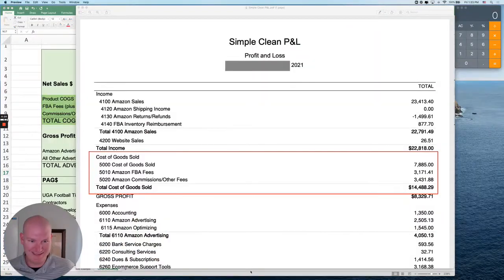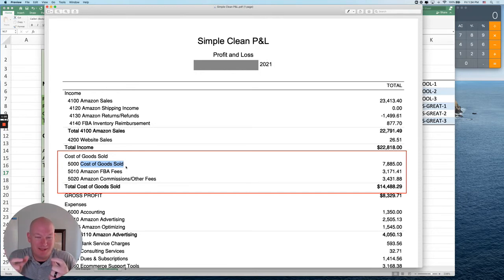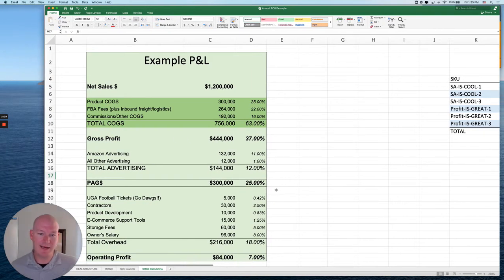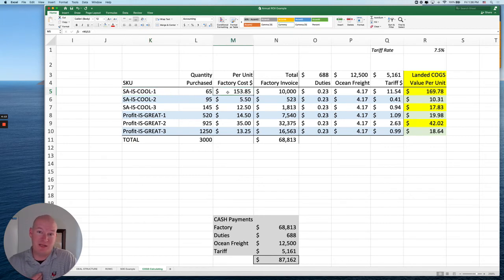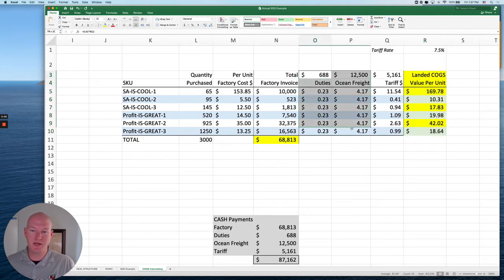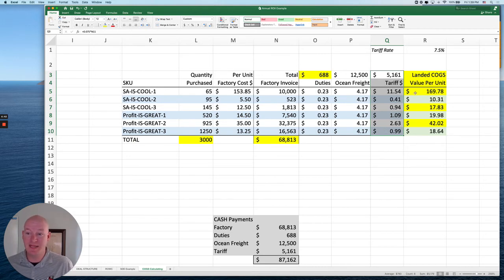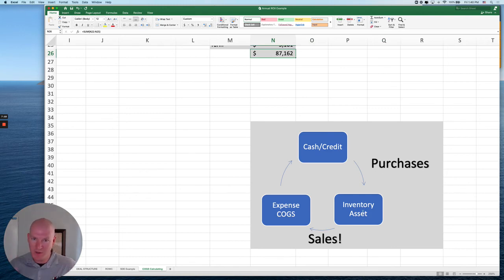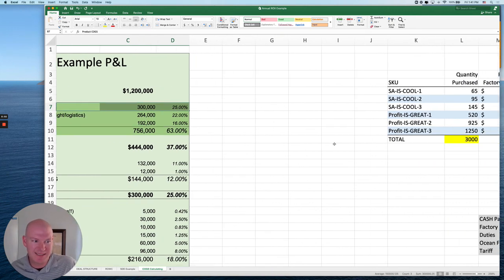How to Calculate Costs of Goods Sold for Your Amazon Business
COGS is a point of contention for a lot of our clients and something we get a lot of questions about. In this video, Seller Accountant CEO Tyler Jefcoat explains how to calculate COGS from your e-commerce P&L.